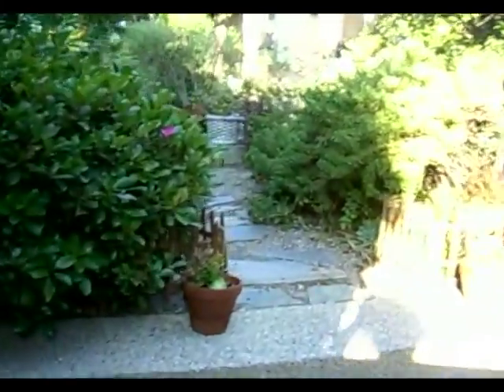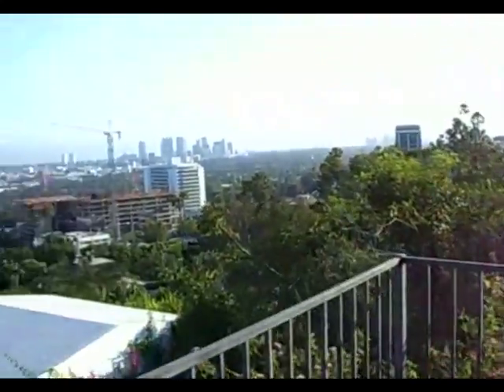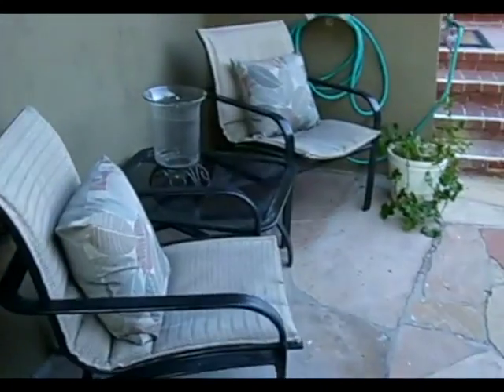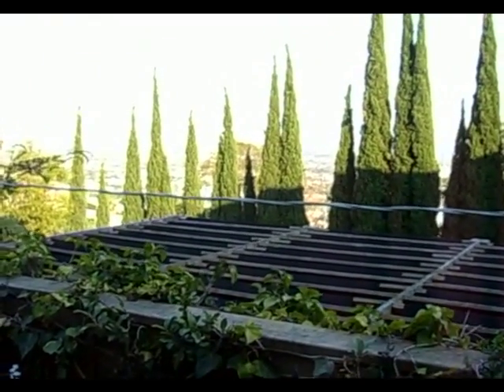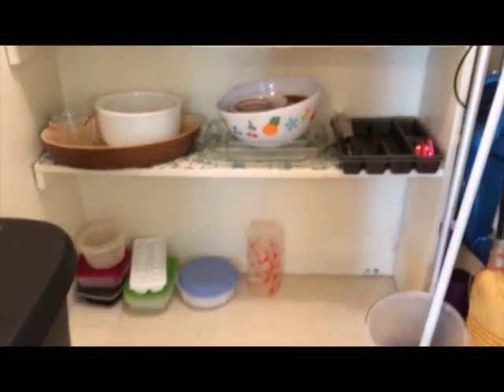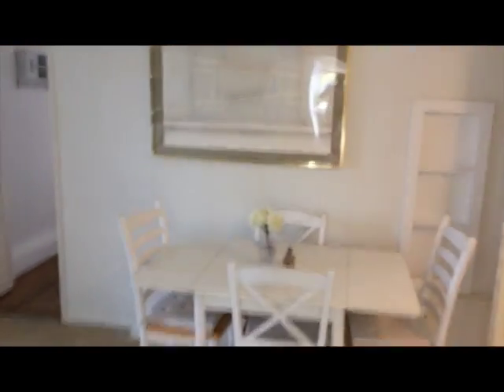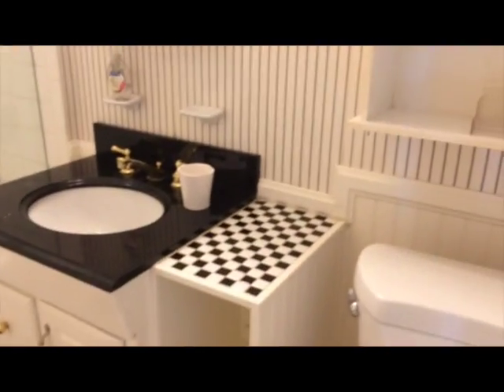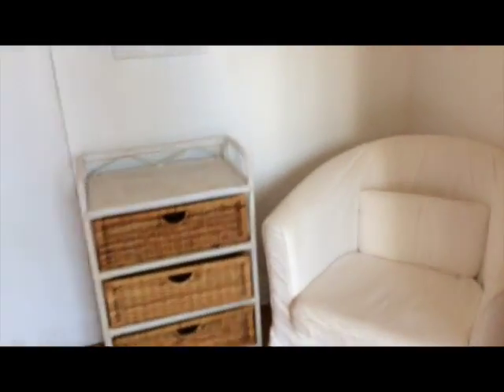Barbra Witzer 2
This video is about 8950 St. Ives, Los Angeles CA 90069